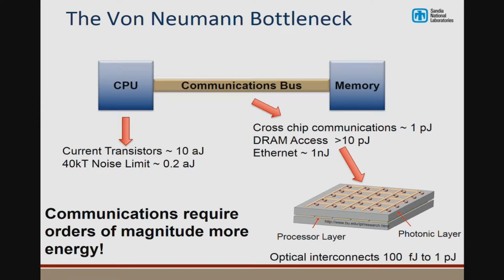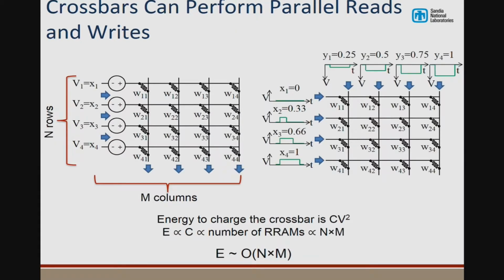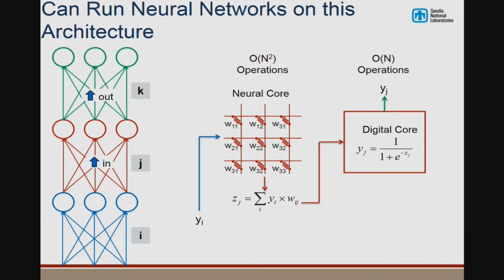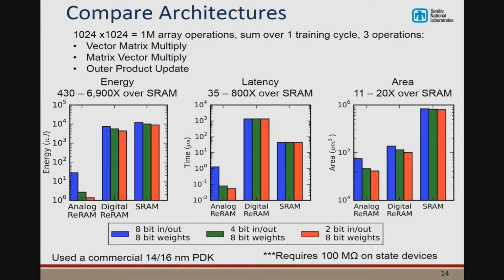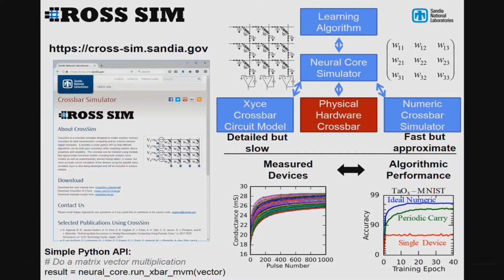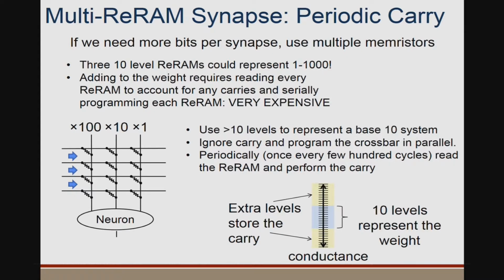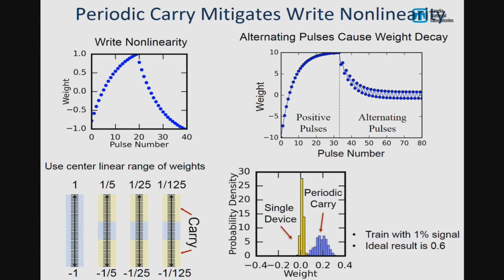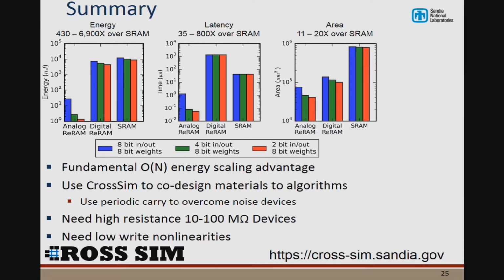Designing an Analog Crossbar based Neuromorphic Accelerator